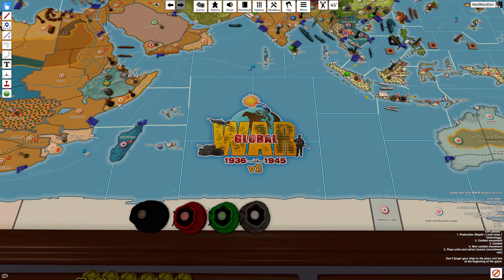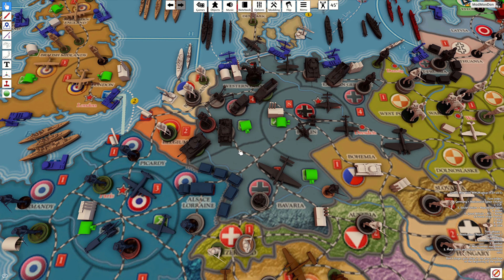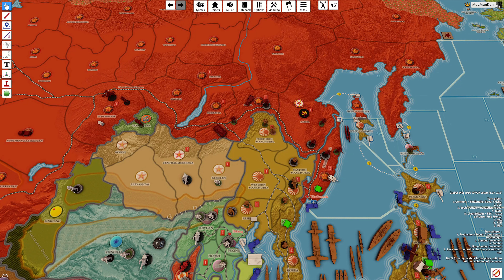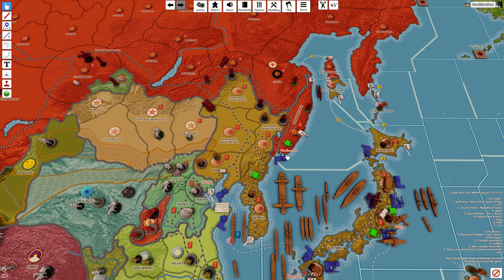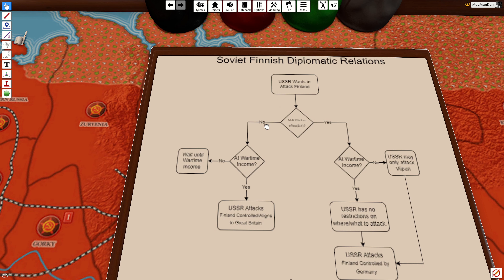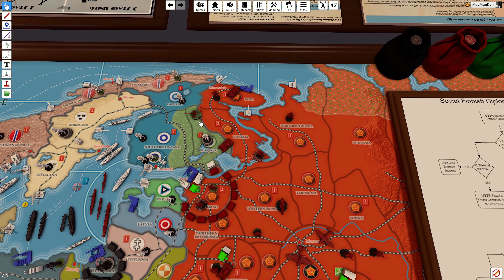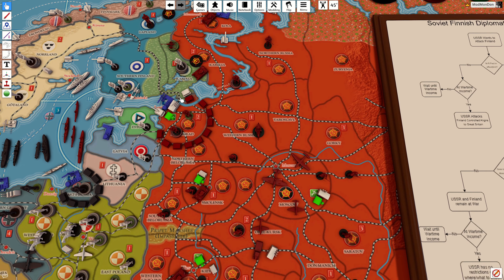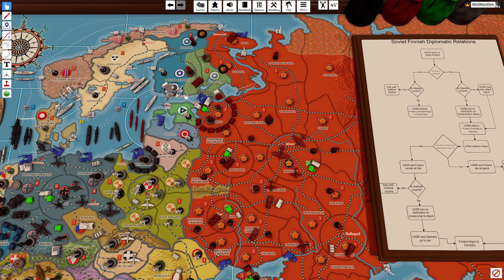Global War 1936 v4 - Rules Points of Interest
3 New/Different Rules that you should know before playing GW1936 v4.

And some shameless self promotion: Extra Life 2022